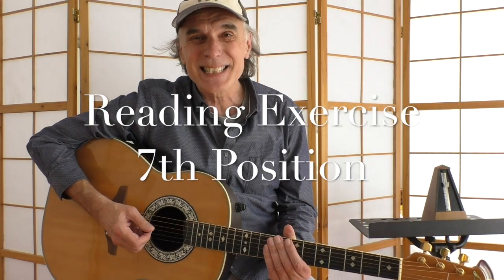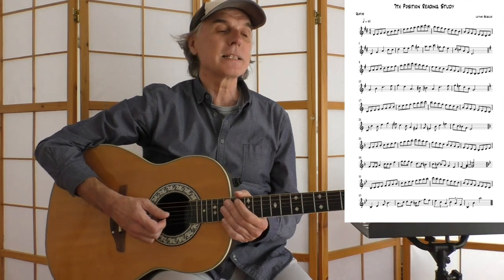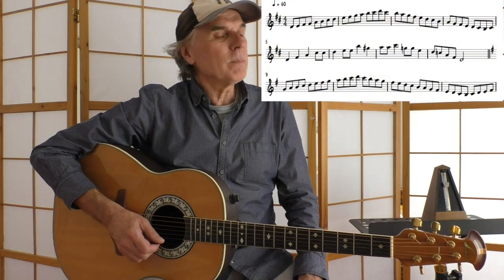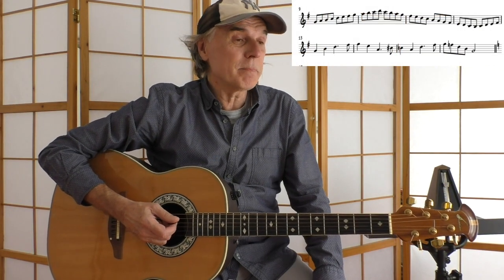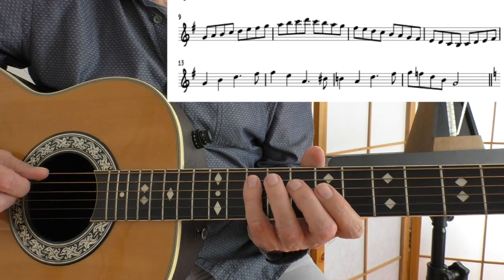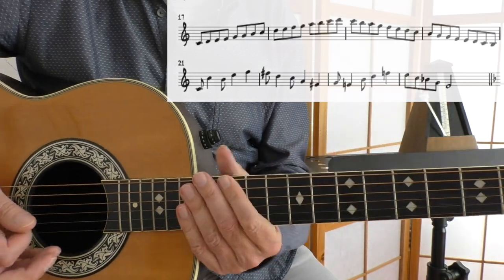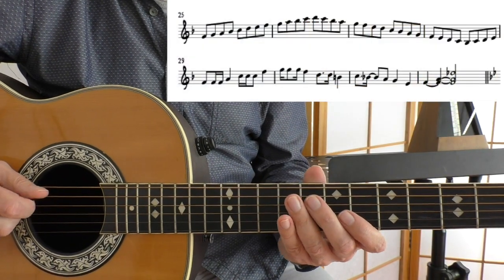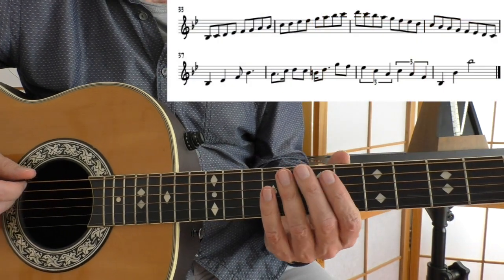Guitar Basics - 7th Position Reading Exercise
Lothar's Guitar School - Guitar Basics - 7th Position Reading Exercise

This is a 7th Position Reading Exercise going through the keys of D,G, C, F and Bb. Helpful is the knowledge of the 5 major scale shapes, the circle and fifth and of course of notation of note values and pitch. It is a pretty basic exercise, but for most guitarists this will be pretty advanced, since we are not used to reading on a regular basis.The key to learning to read is to practice slowly in time with a metronome and only increasing the speed gradually.

Guitar: Ovation Electric Legend